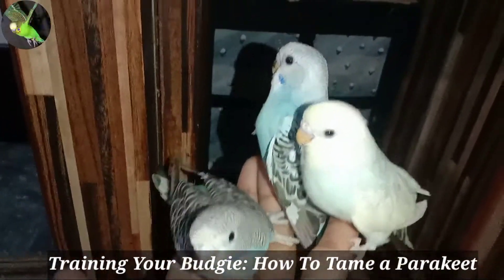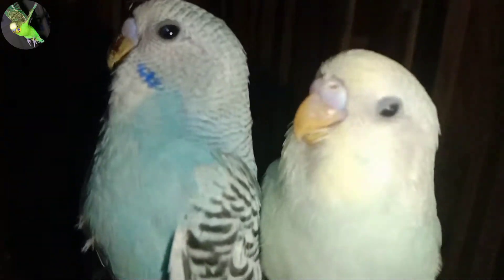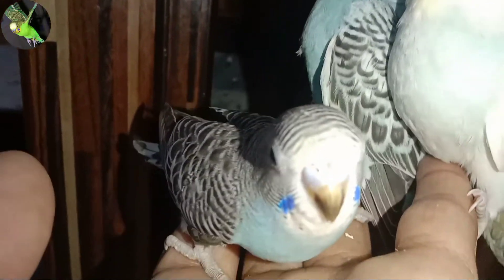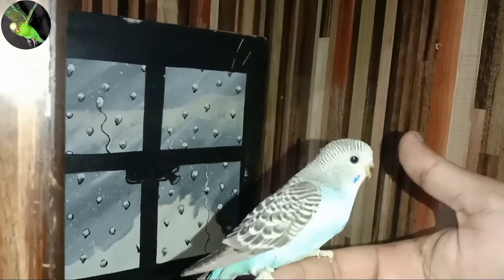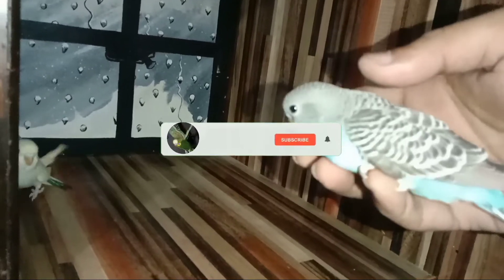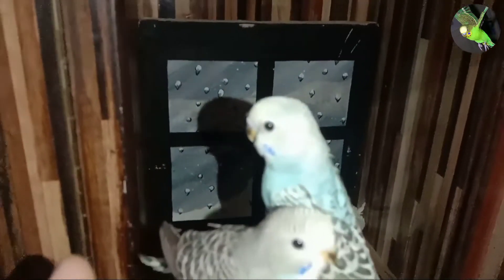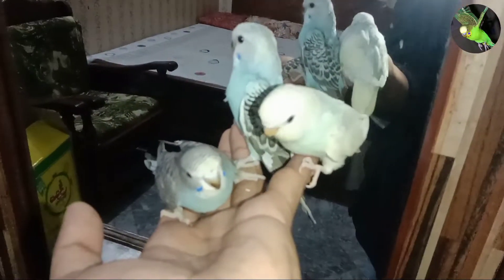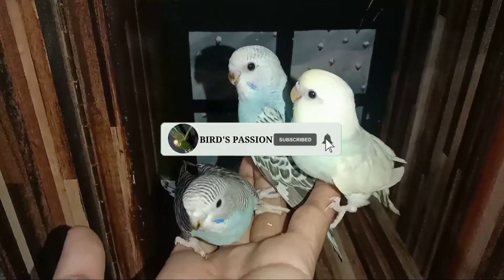Budgerigars - Earthflight , Budgie, salvador budgie, budgie world